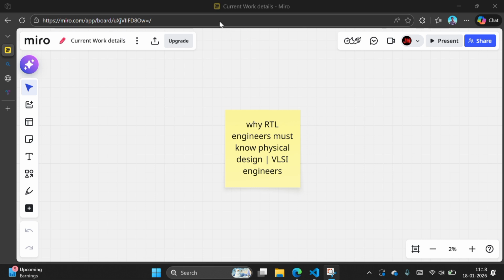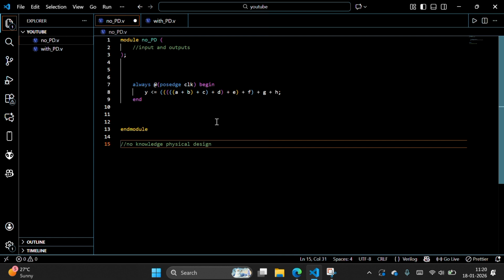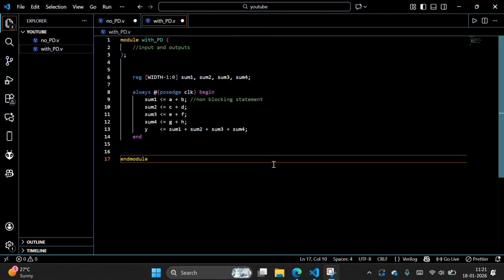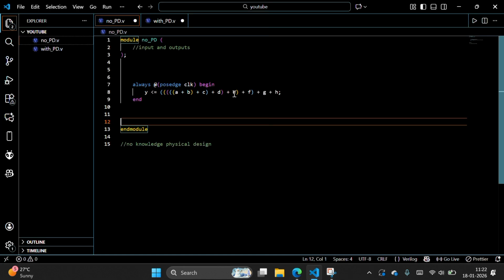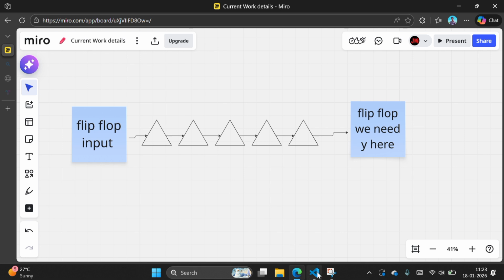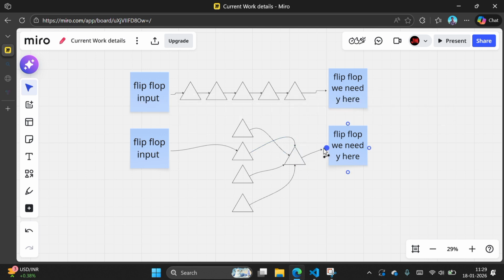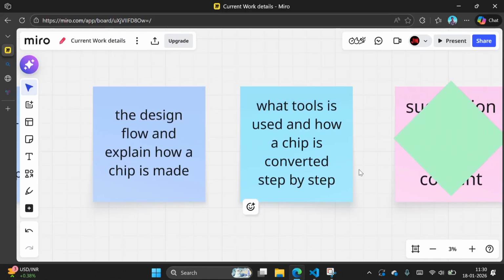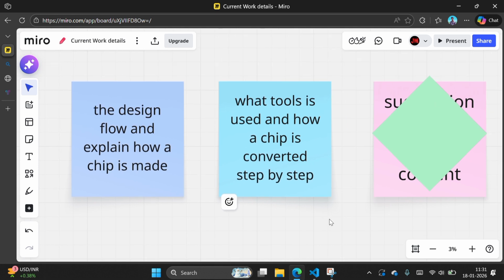why RTL engineers must know physical design | VLSI engineers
Hey people, this video is to give the overview on why and how much Physical design is important to get into VLSI industry even if you aim for the frontend side like RTL engineer or verification engineer.